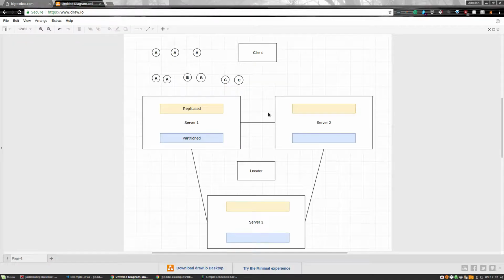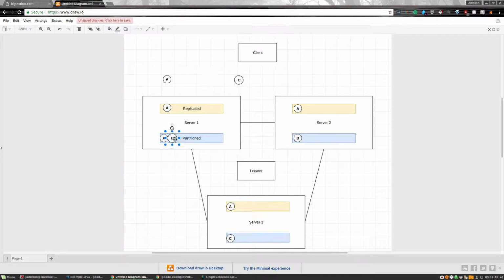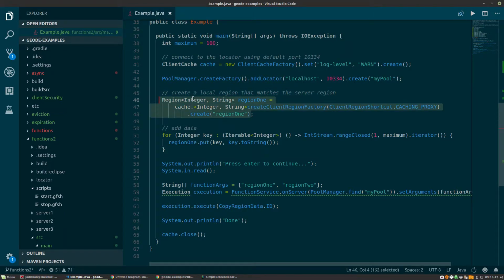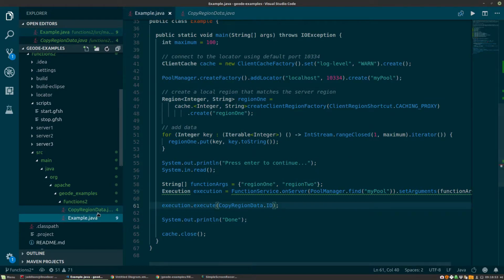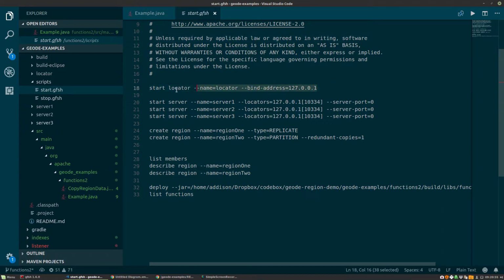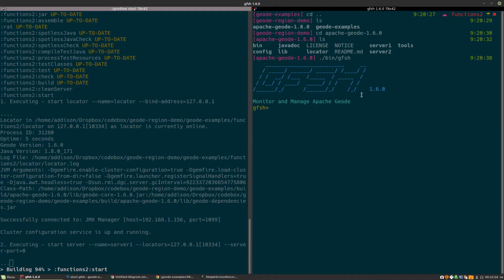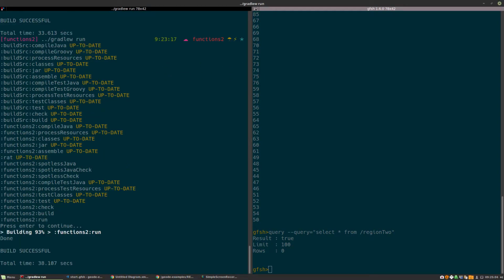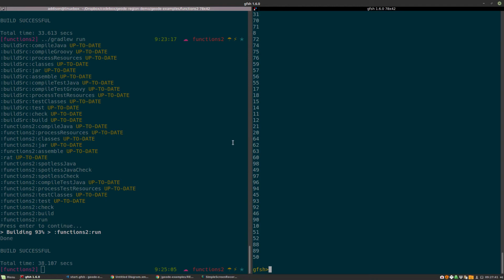Apache Geode By Example - #4 Functions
This week we cover functions and I finally get the audio figured out.

Hit me up on twitter if you have any questions.